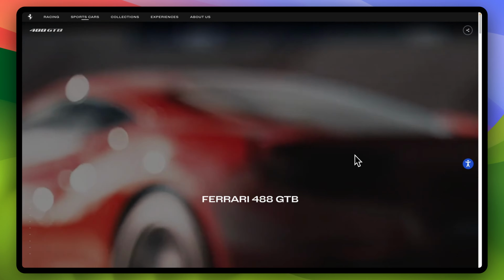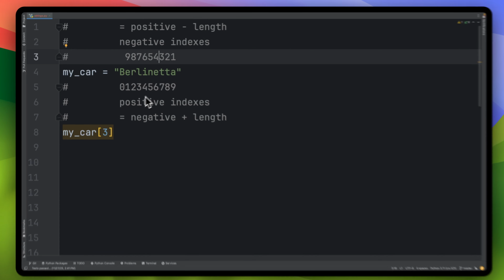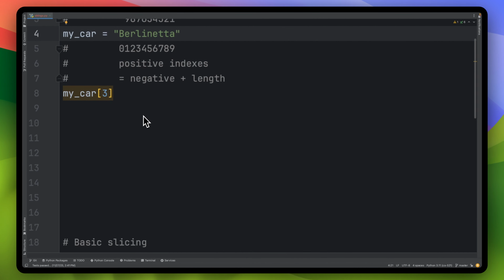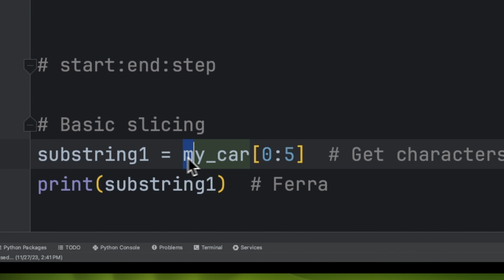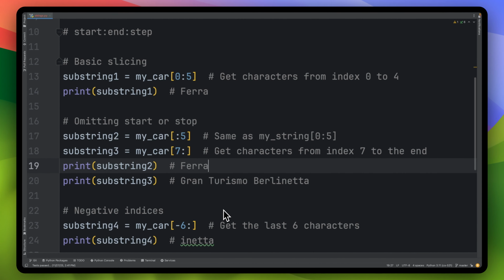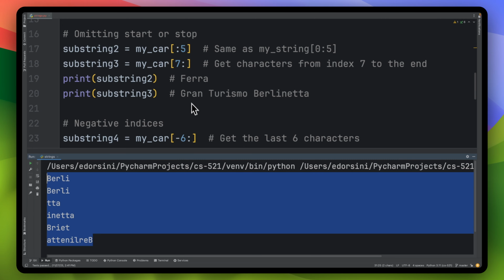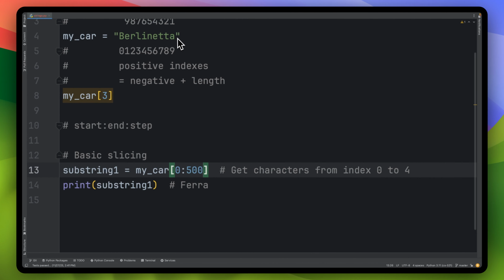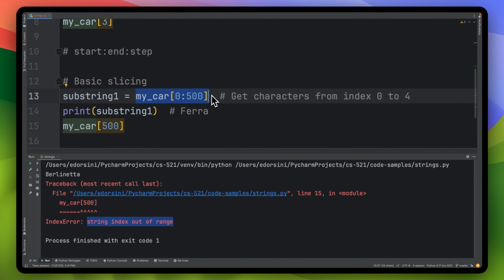51 - String Slicing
String slicing in Python is a powerful and flexible way to extract substrings from a larger string. String slicing is a convenient way to extract portions of strings without modifying the original string. It's commonly used in various string manipulation tasks in Python.